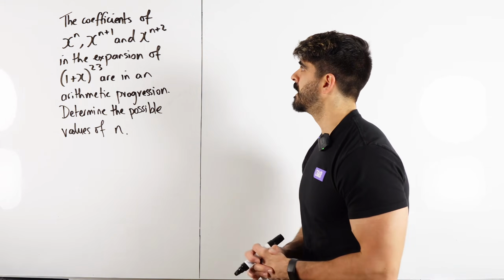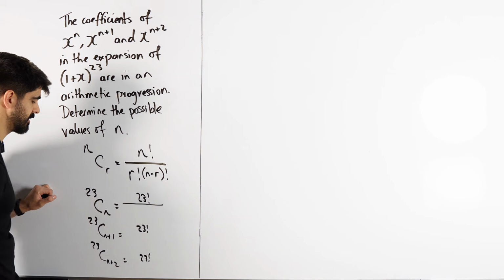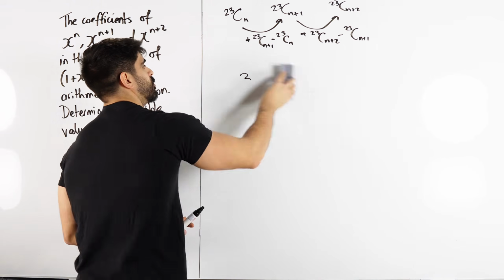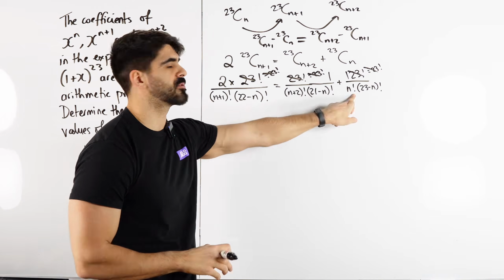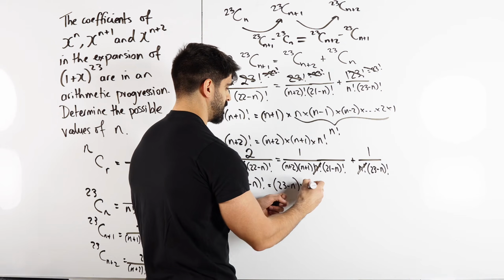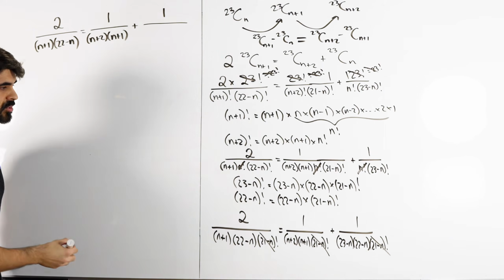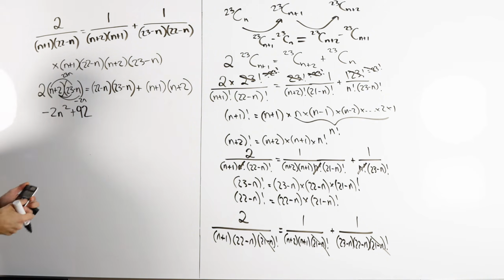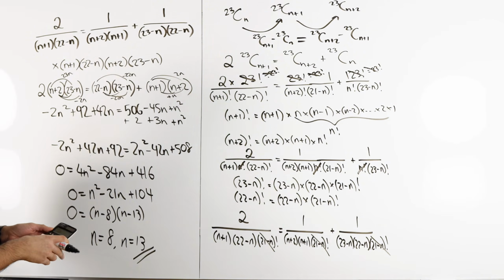3. 5/5 Difficulty Level Binomial Expansion Question | A Level Maths